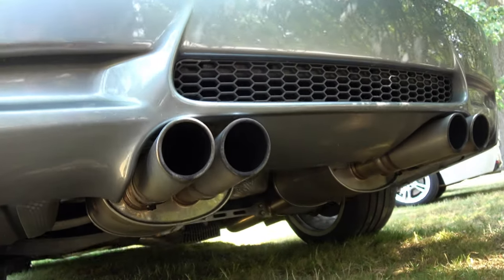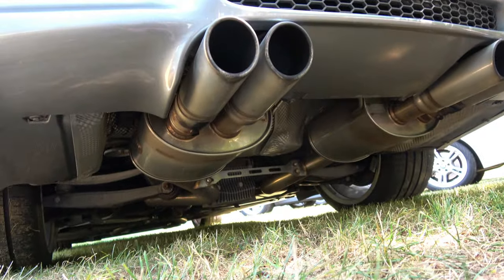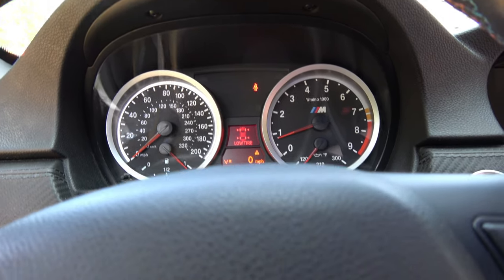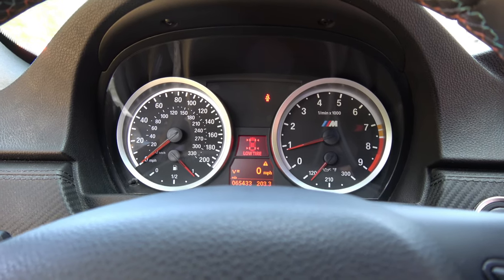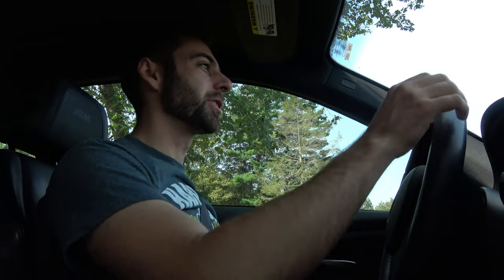Valved IPE Exhaust for My E92 M3?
This valved exhaust is extreme in both directions. Should this be the next modification for my M3?